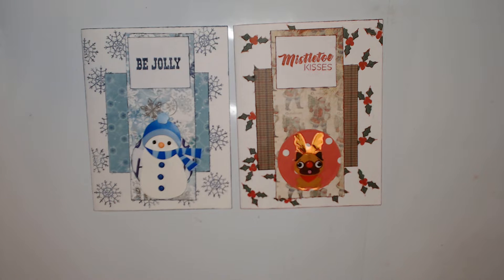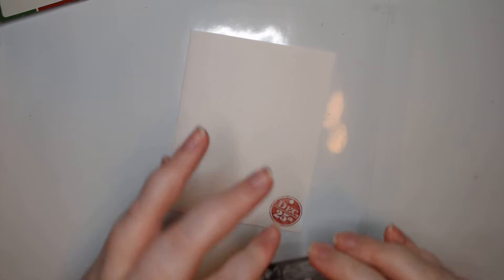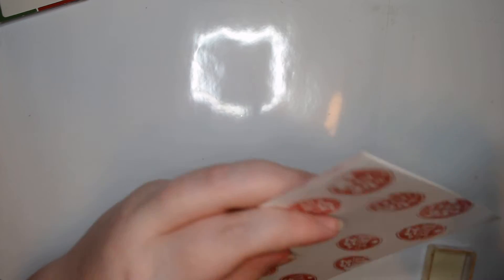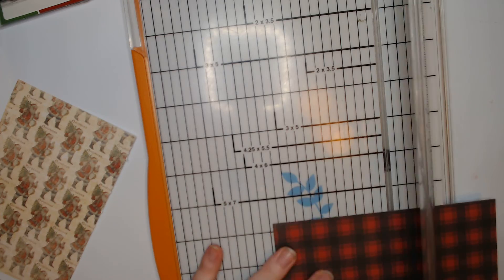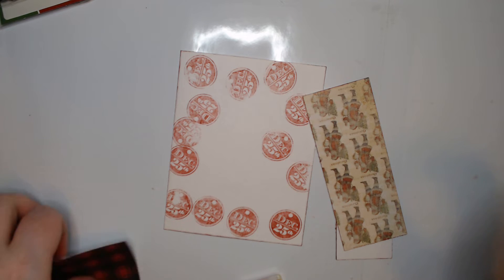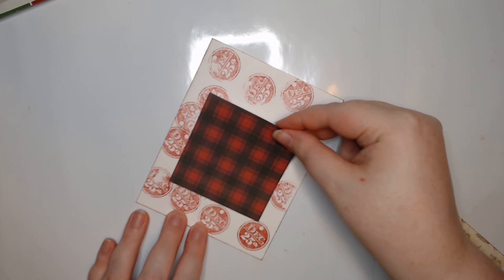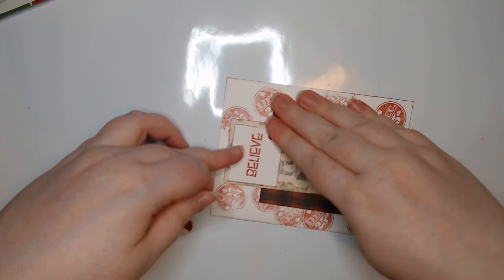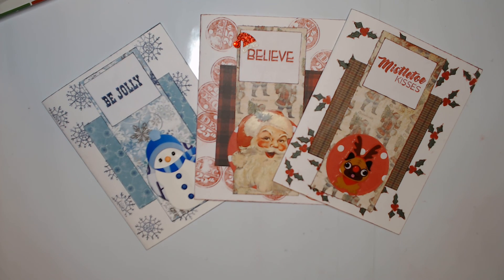Christmas in July ~ Card 7